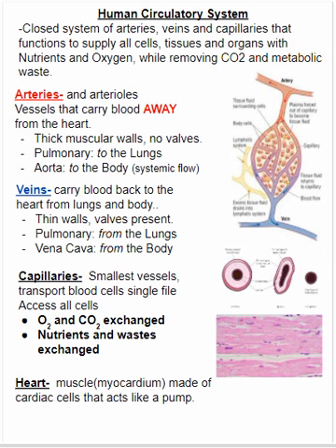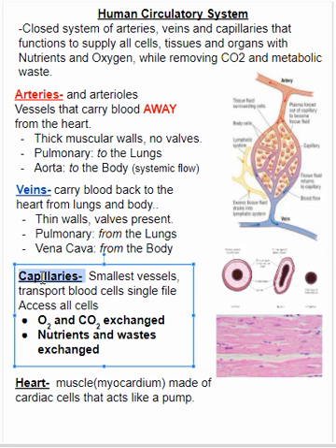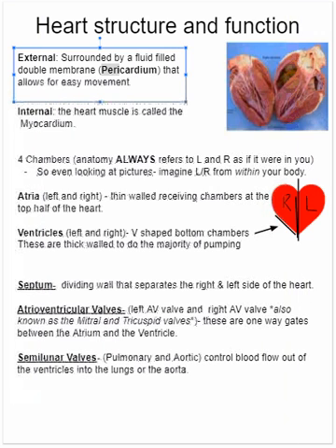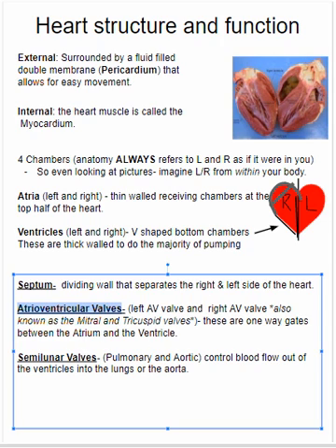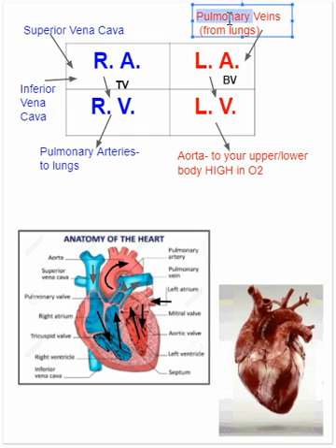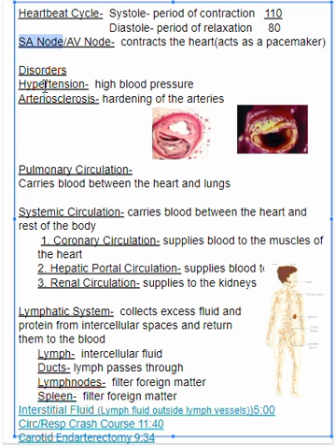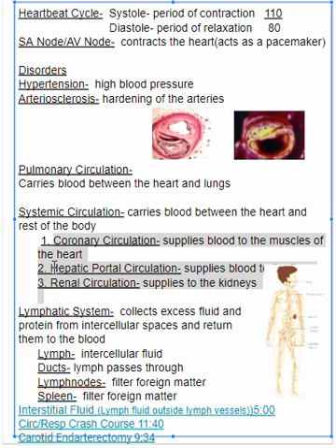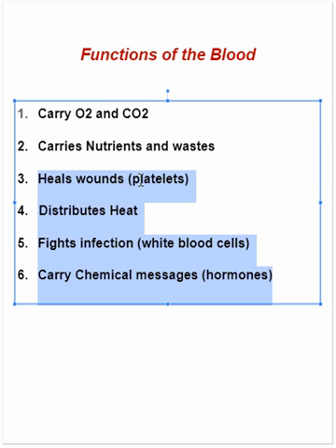Circulatory Video part 1